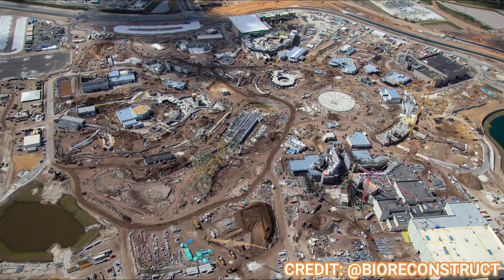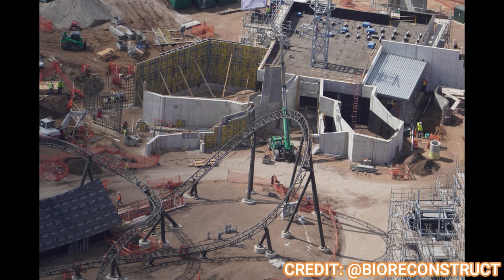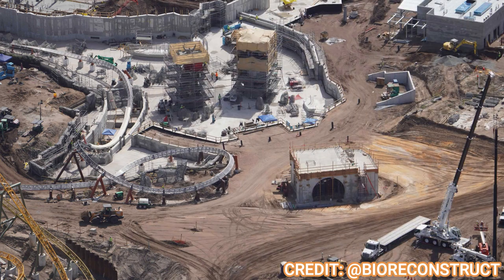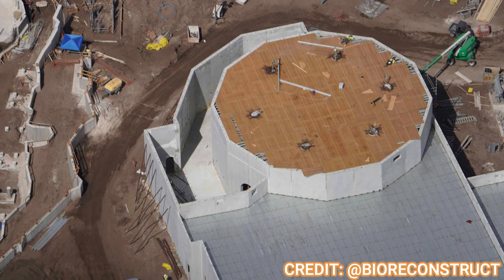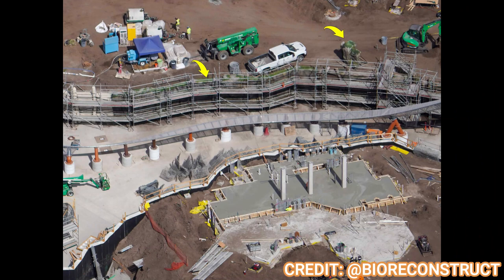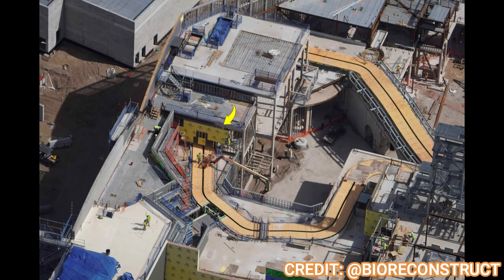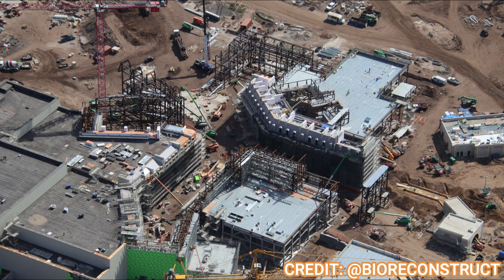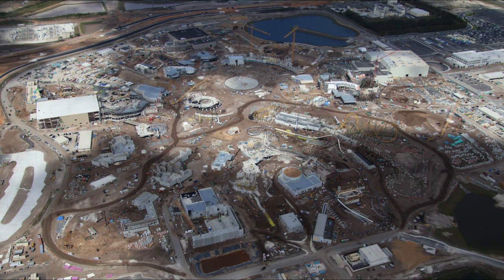Isle Of Berk Ramping Up! | Epic Universe Construction Update | Universal Orlando Resort!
The Isle of Berk is growing rapidly in today's epicuniverse update from universalorlando !